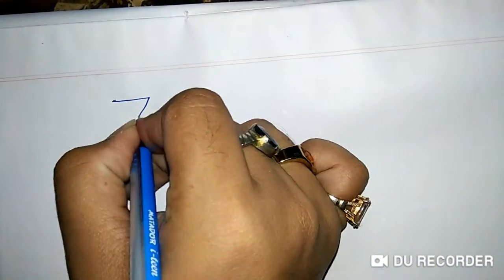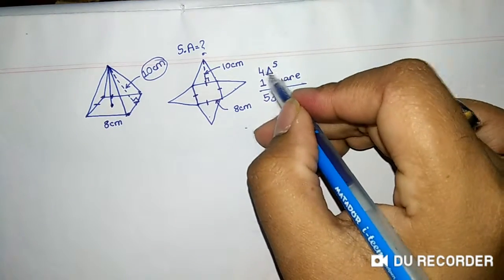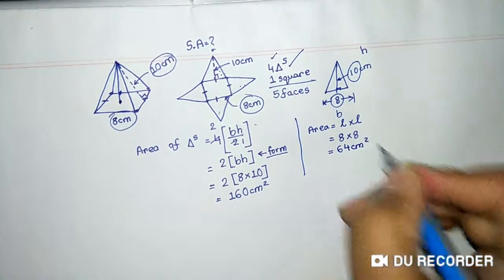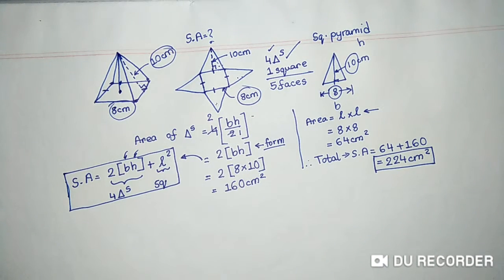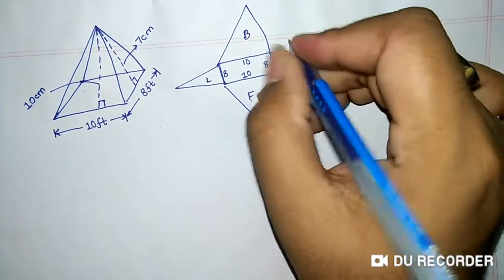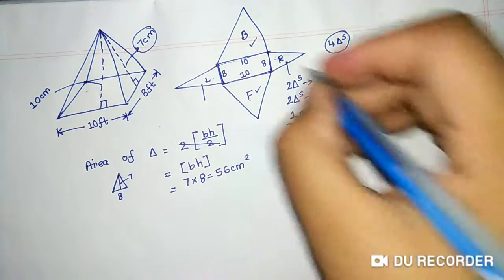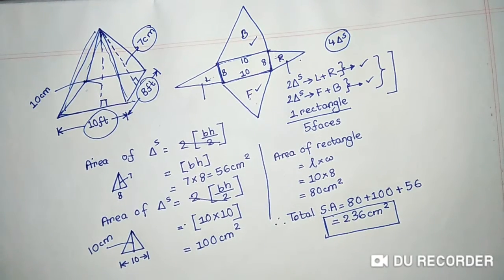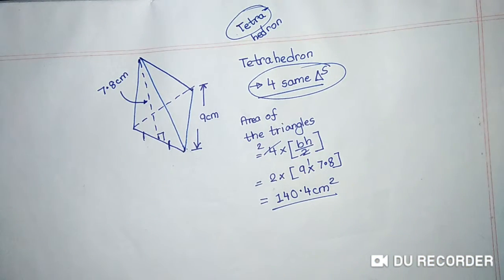Surface Area of Pyramid (All type of Pyramid made easy)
Hi! This video shows the explanation for finding the surface area of square , rectangle and triangular pyramid.